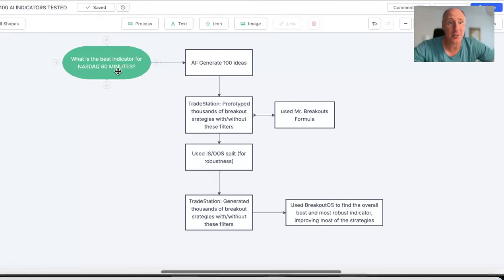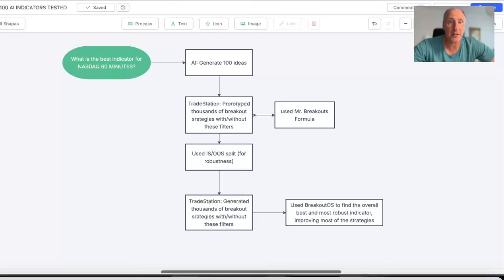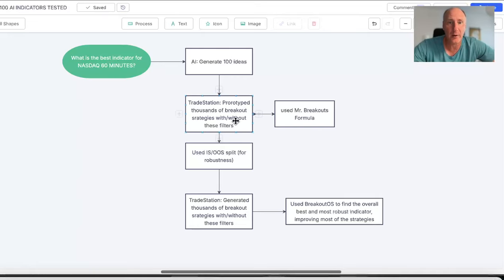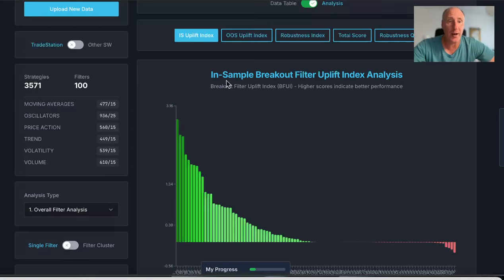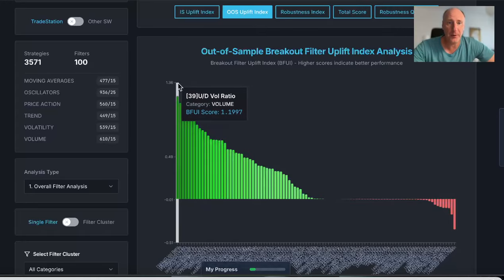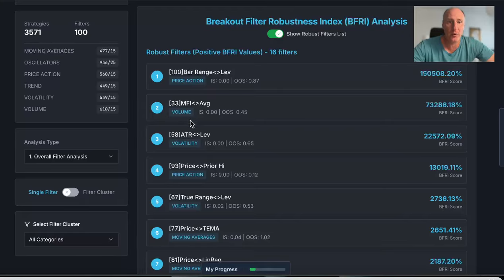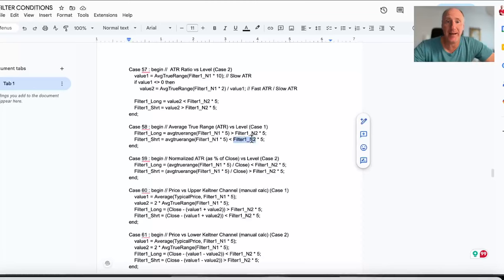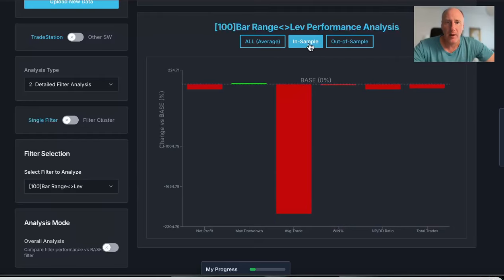I Tested 100 AI Indicators So You Don't Have To (shocking results)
100 AI trading indicators tested across 3,000+ strategies - one clear winner for breakout trading.

► If you liked this, I put 100 indicators through 4,100+ breakout strategies to find the few that genuinely improve a system.

Which AI trading indicators actually improve breakout strategy performance? Tomas Nesnidal tested 100 AI-powered indicators across 6 categories using over 3,000 strategies on a hedge-fund-level research platform. This video reveals the testing framework, the "uplift method" for validating filters, and which single indicator came out on top in both in-sample and out-of-sample testing.

What you will learn:
- Which indicator types quietly kill your strategy performance
- A testing framework designed to expose real edge, not just luck
- Which AI filter scored highest in both in-sample and out-of-sample testing
- The "uplift method" for validating filters before risking real capital
- Why most traders are not using the winning indicator the right way
- Results across 6 indicator categories with over 3,000 strategies

0:00 Introduction - testing 100 AI-generated indicators
1:24 The framework - 100 filters across 6 categories using Gemini AI
4:06 Prototyping thousands of strategies with Mr. Breakouts formula
7:07 Importing results into BreakoutOS for analysis
8:58 Uplift index explained - measuring indicator improvements
11:00 Cluster analysis - volume and moving averages are the best categories
13:09 Finding the single best indicator across all 100
15:20 Sponsor break - BreakoutOS
16:00 The winner revealed - bar range and ATR (price action/volatility)
19:40 Robustness quadrant analysis - ATR and bar range confirmed
22:20 Detailed filter analysis - improvements across all metrics
24:10 Free indicators course and next episode preview

AI-generated trading indicators promise better entries, tighter stops, and higher win rates. But do they deliver? In this 25-minute deep dive, Tomas puts 100 AI indicators through a rigorous testing process across 6 categories and over 3,000 breakout strategies. The results are clear - most indicators add no value or actively hurt performance, but one category stands out. The uplift method used here gives you a repeatable framework for evaluating any new filter before you put real money on the line.